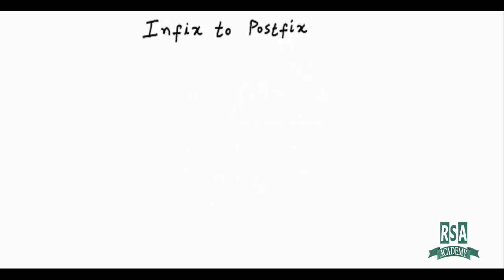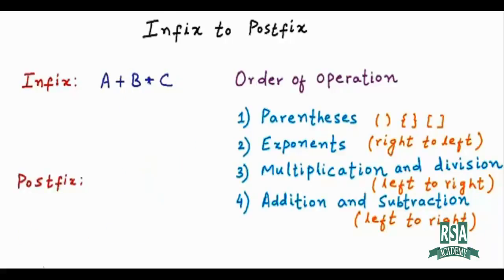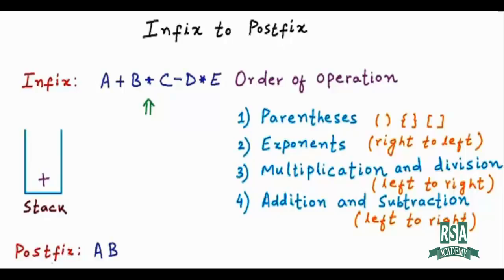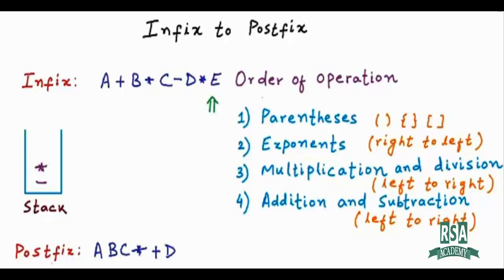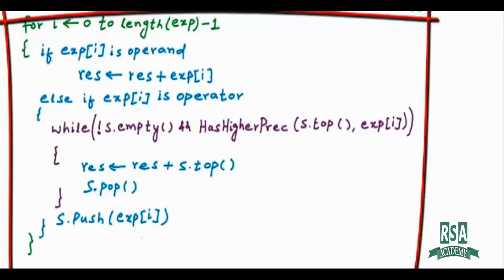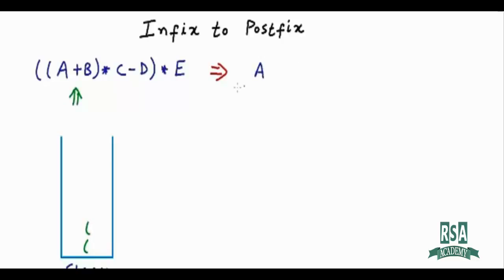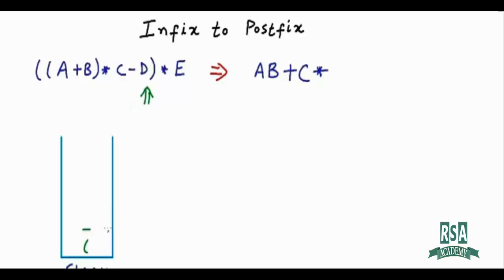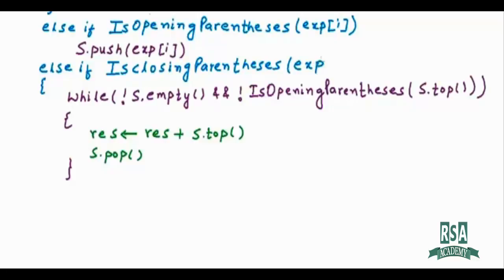Infix to Postfix using stack